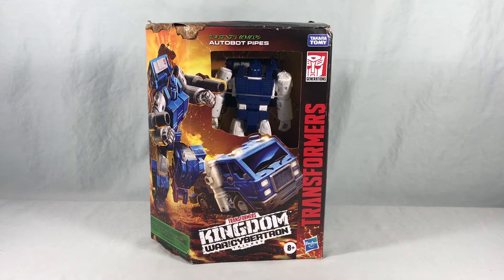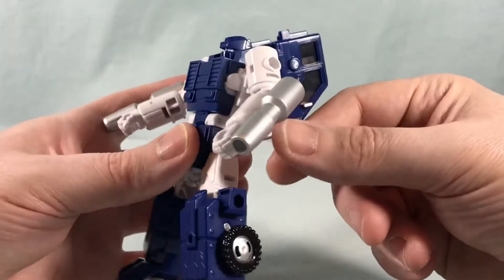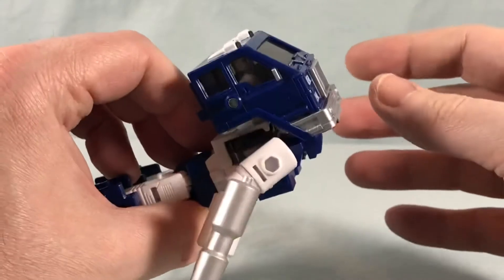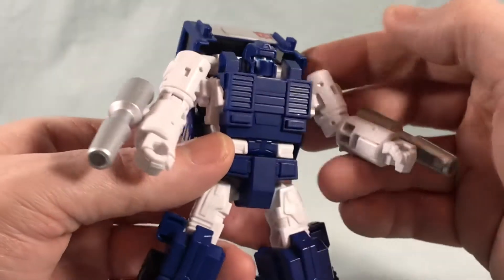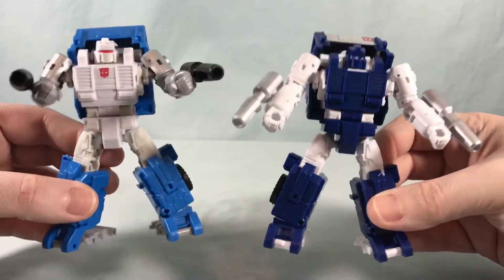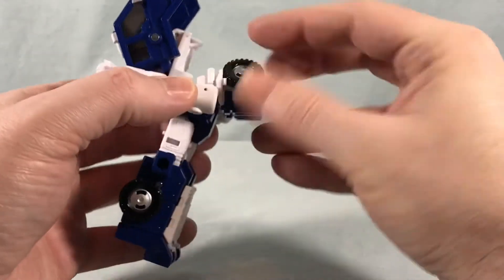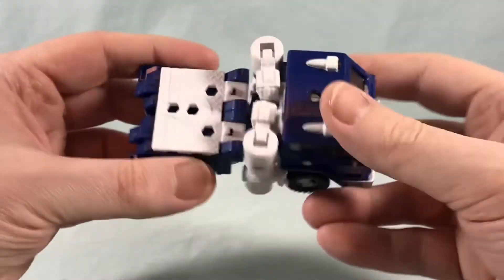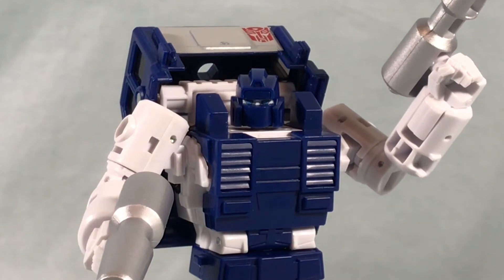Transformers Kingdom Deluxe Class Autobot Pipes Review